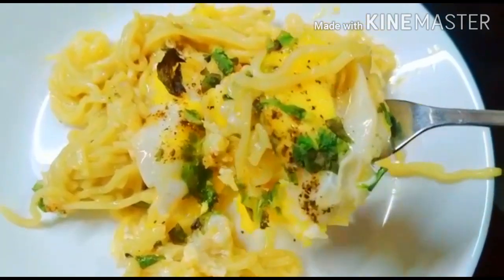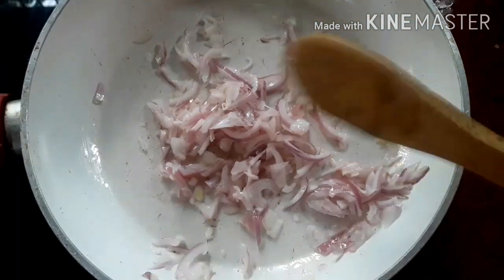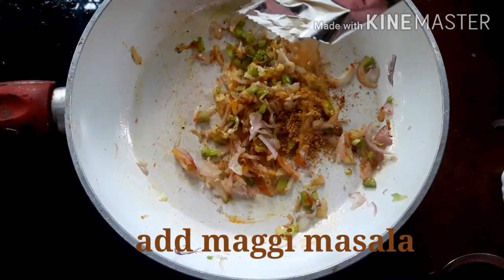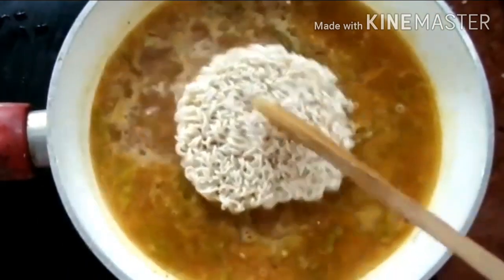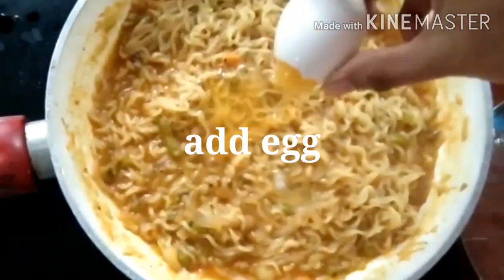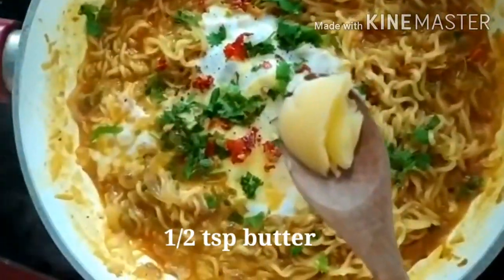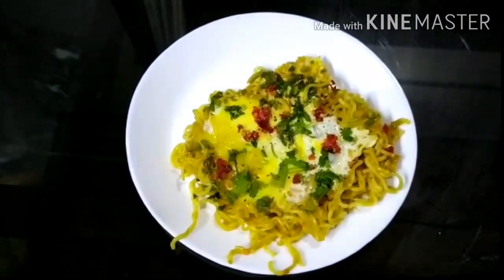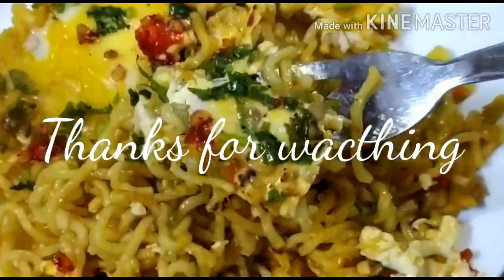മാഗ്ഗിക്ക് ഒരു മേക്കോവർ/5 minutes maggi instant makeover Mom's cookery with rasha & vlogs🍝